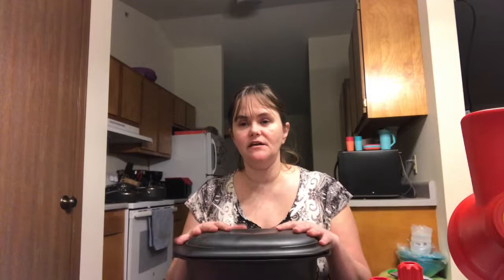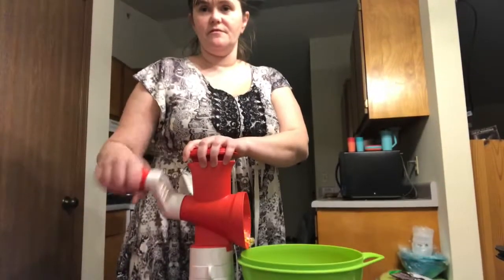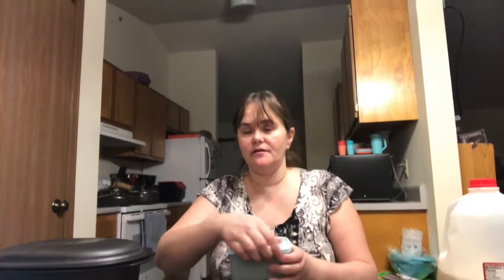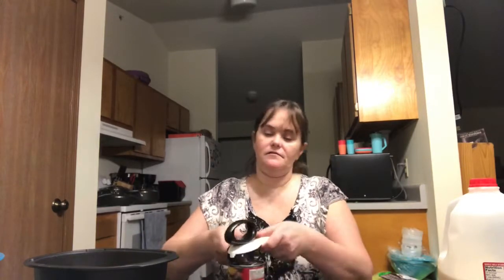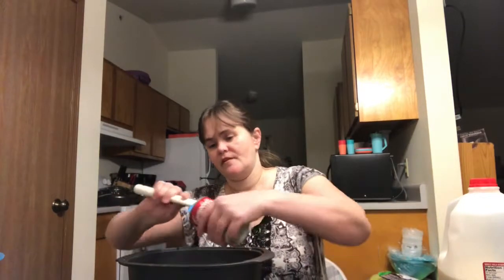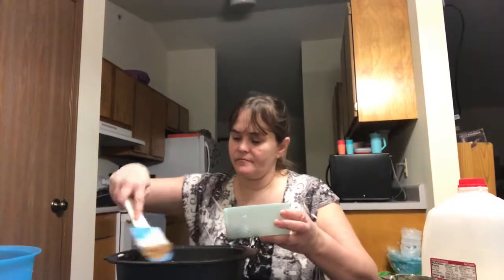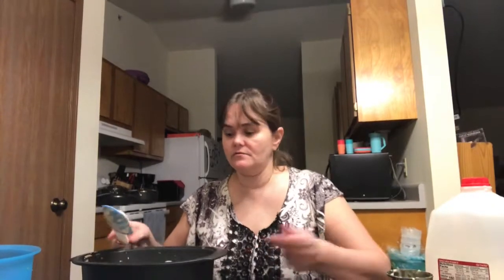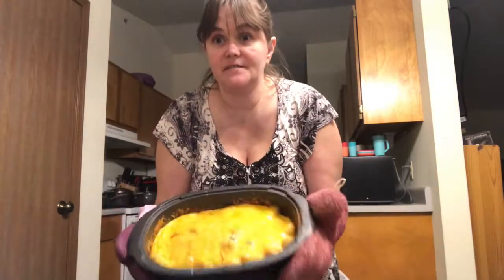Tatertot casserole in Tupperwares UltraPro casserole pan